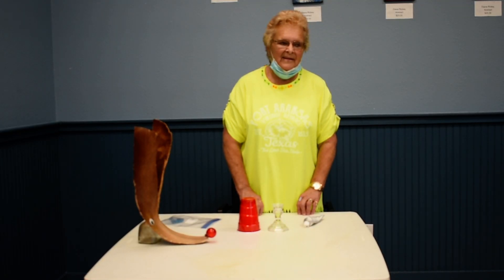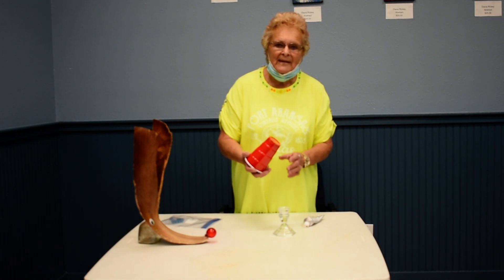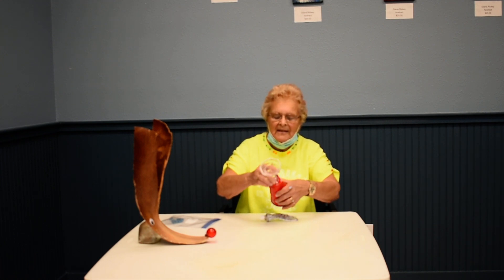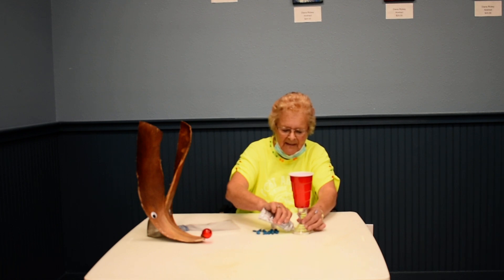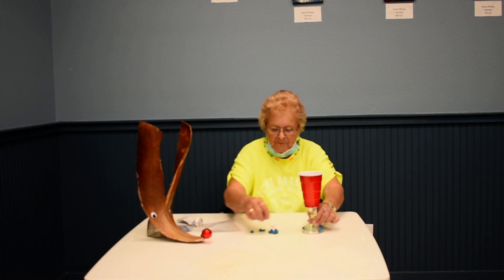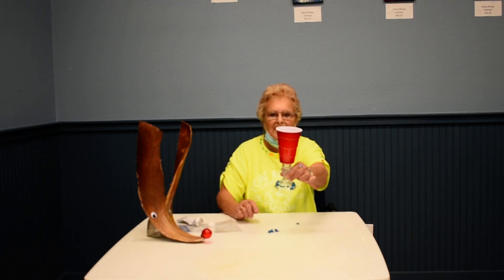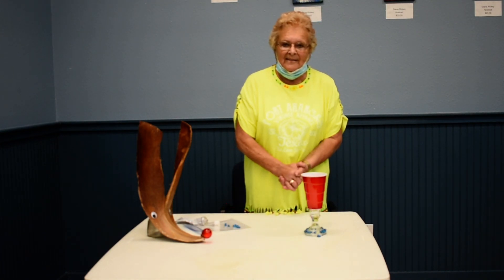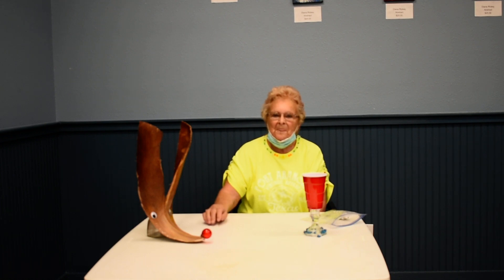Port Aransas Parks and Recreation Virtual Hobby Day #1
Norma Peters makes a Redneck Drinking Glass